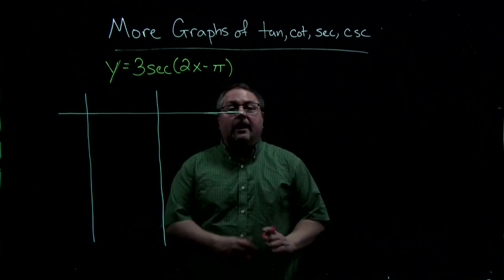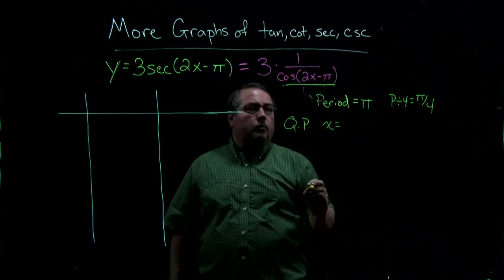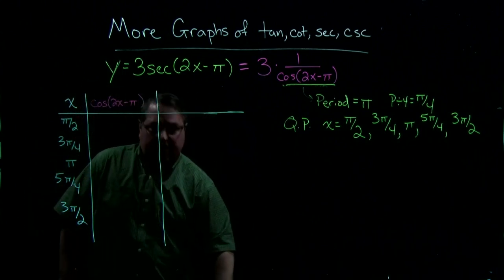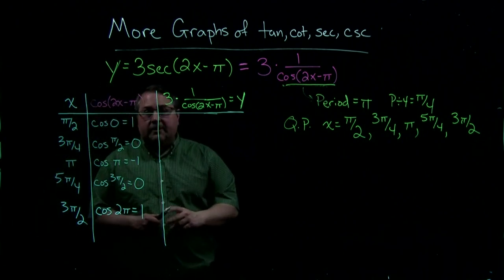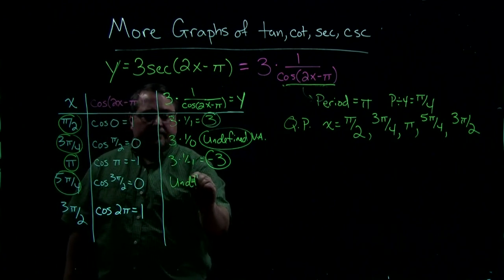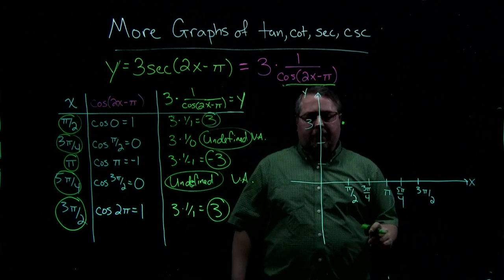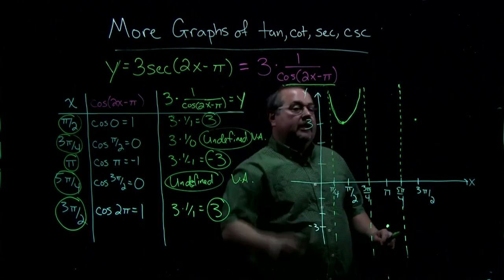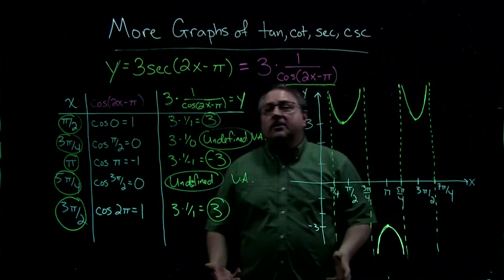2-10 More on the graphs of secant and cosecant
y=Asec(Bx-C), y=Acsc(Bx-C)